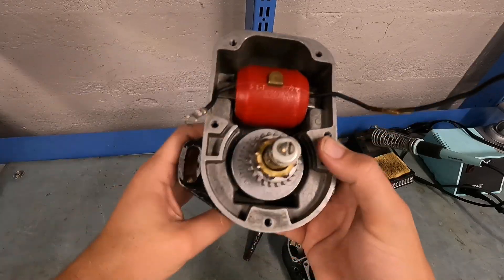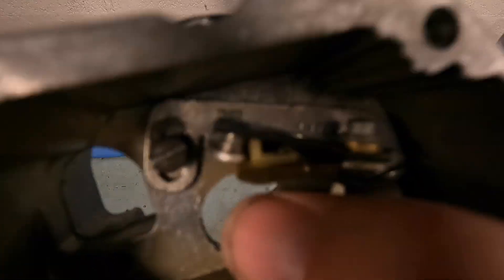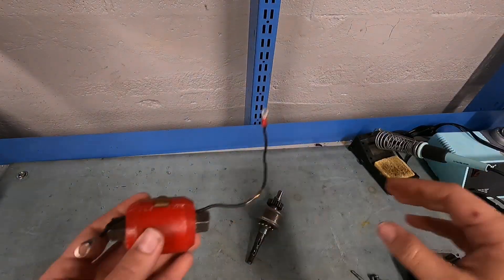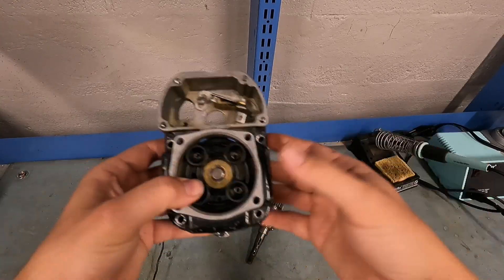How Aircraft Magnetos Work: Inside Look at Magneto Components & Function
In this video, I break down the inner workings of aircraft magnetos, revealing the mystery behind the magnet, coil, points, and distributor block. I open up a magneto on the bench and explain each component, showing how they generate the spark needed to keep an aircraft engine running smoothly. Whether you're an aviation enthusiast or an A&P student, this detailed look at magnetos will give you a clear understanding of their role in aircraft ignition systems.